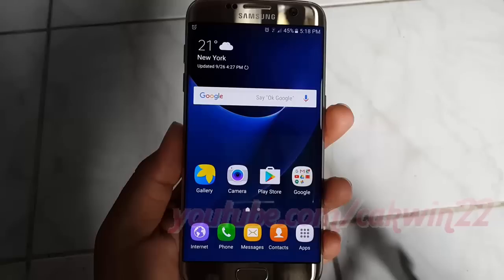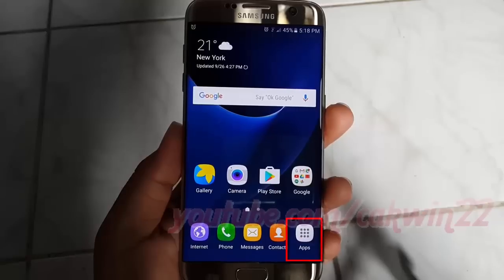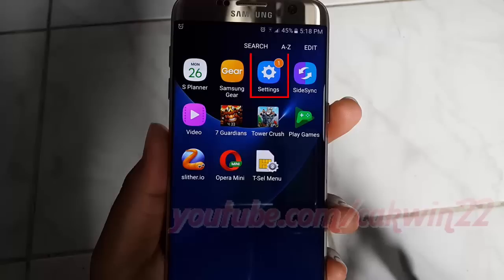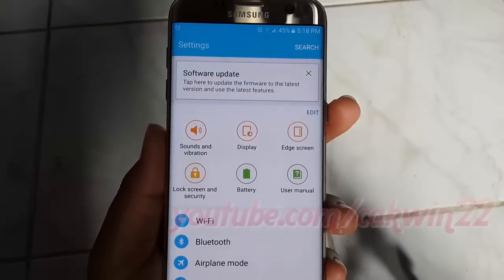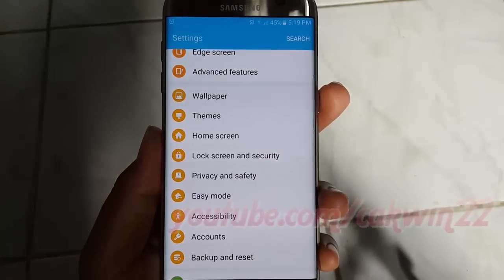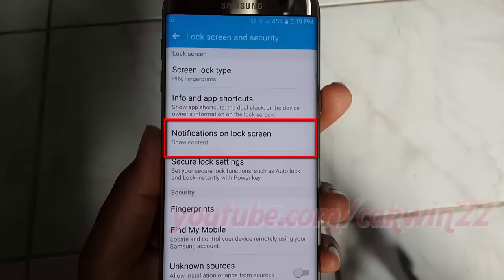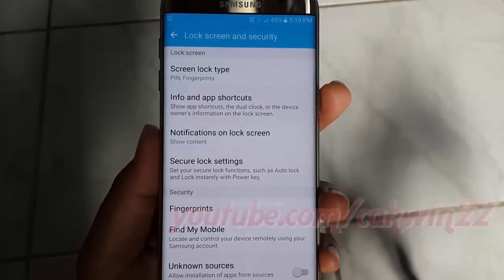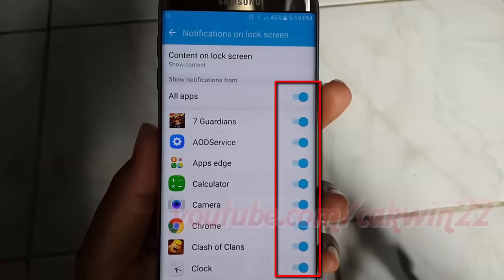Samsung Galaxy S7 Edge : How to Enable or Disable lock screen notification per app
This video show How to Enable or Disable lock screen notification per app in Samsung Galaxy S7 Edge.  In this tutorial I use Samsung Galaxy S7 Edge SM-G935FD International version with Android 6.0.1 (Marshmallow).